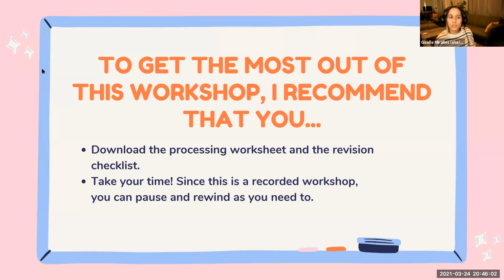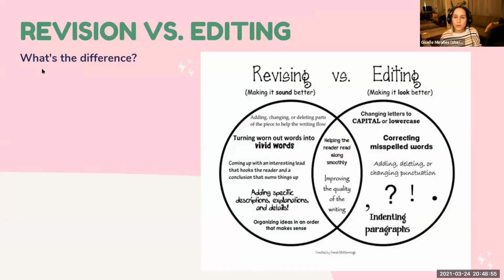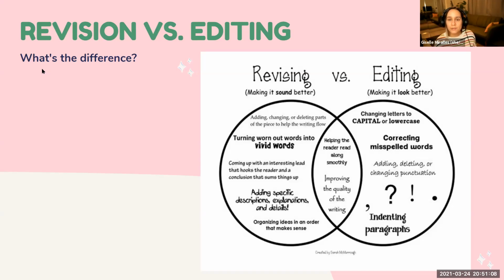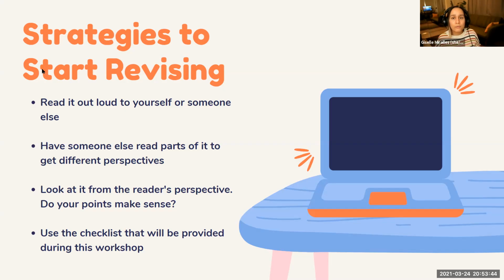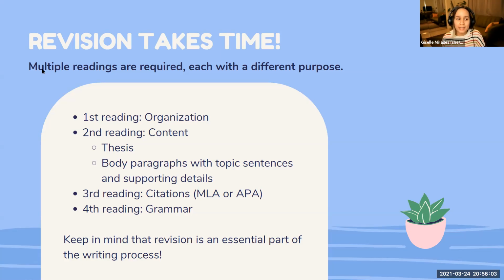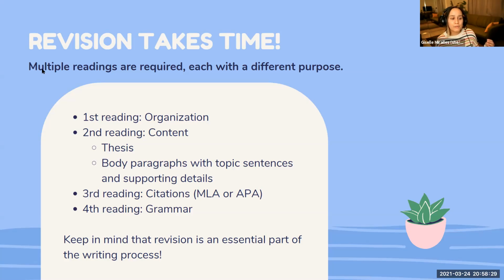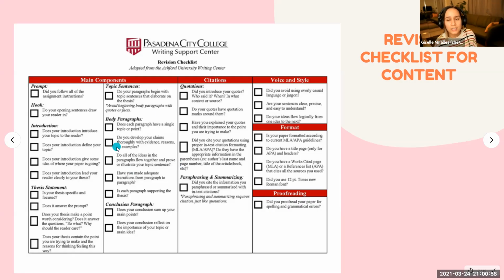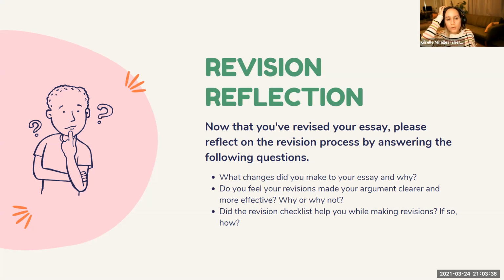Let s Clean It Up: How to Revise Your Essay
You just typed the last word of your essay; you breathe a sigh of relief because you’re finally finished! Or at least, you think you are, but really there is still one more step: revising. This workshop helps you learn the strategies needed to self-edit and revise your essay.